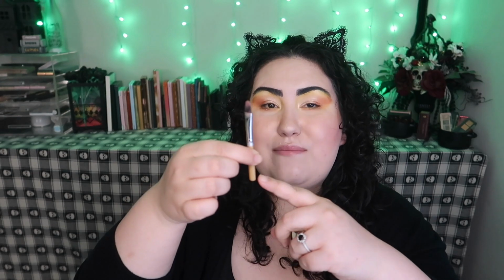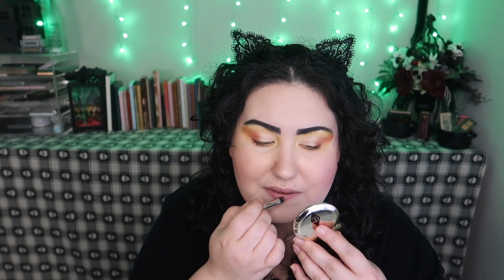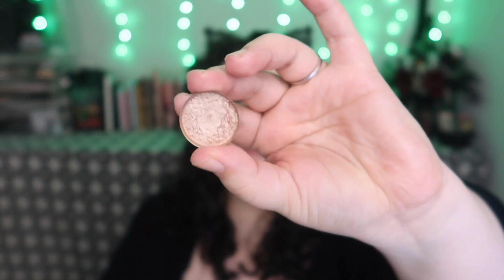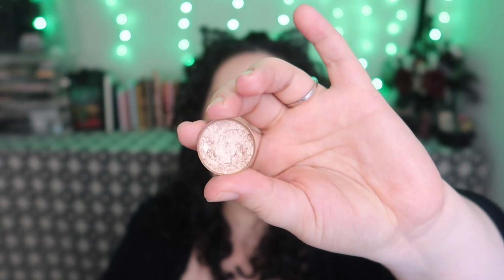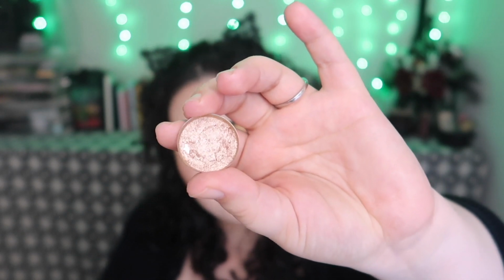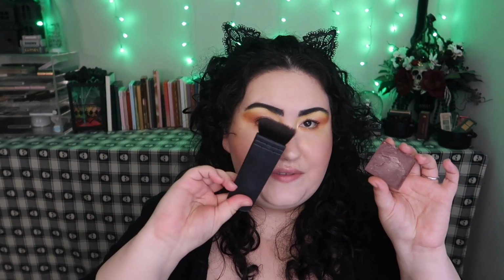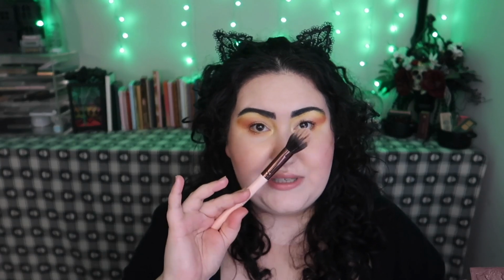ANOTHER NEW PRODUCT SWAP! | Petty Project Pan Update # 6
Time to swap out another finished product and bring in a new one!!! How do you feel about putting products in 'Time Out'? Let me know down below xo

Here are the original products and why I chose them:
Lancome Le Crayon Khol in 602 Black Ebony
Chosen because this is one of the oldest products in my collection and I want to finally use it all!
Goal: Completely use up

Charlotte Tilbury Undereye Corrector in 1 Fair
Chosen because this product is just ok for the price point: not bad enough to declutter but not great enough to be a go to product. I want to finish this and move it out!

Charlotte Tilbury Mini Lipstick in Pillow Talk
Chosen because like the rest of the CT products in my collection, this product is just ok for the price point.

Burberry Mini Dark Earthy Blush in No. 11 Light Glow
This is a really pretty product I hit pan in and then stopped using since I like it so much and didn't want to finish it! I want to push past that and enjoy what I have left.
Goal: Completely use up [DONE]

DiorSkin Nude Luminizer in 01
Chosen because I hate the packaging (how it is potted and also how the lid is broken) and also because I stopped using this after hitting pan. I want to finally finish this!

❋ A little about my face: ❋
Pronouns: She/Her
Undertone: Slightly Warm/Olive
Skin Tone: Fair Light
Skin Type: Combination/Dry

♥ PRODUCTS MENTIONED ♥
Burberry Mini Dark Earthy Blush in No. 11 Light Glow *DONE*
Charlotte Tilbury Undereye Corrector in 1 Fair *DONE*
DiorSkin Nude Luminizer in 01 *DONE*
Custom Contour (made from eyeshadows in collection, including 2020 PTP Blood Sugar)
Too Faced shade 'Luscious' from the Sweet Peach eyeshadow palette
The Balm Mary Lou-Minizer Highlighter